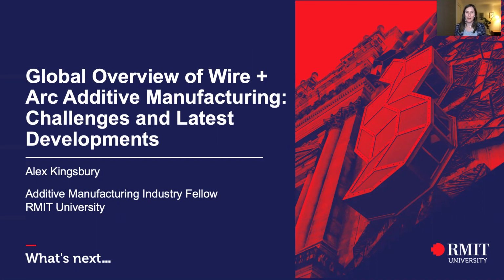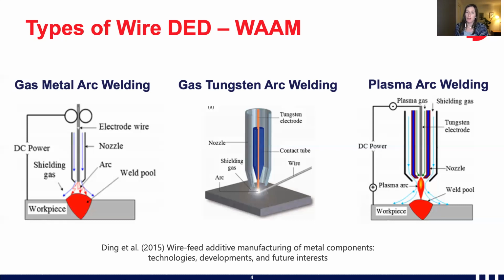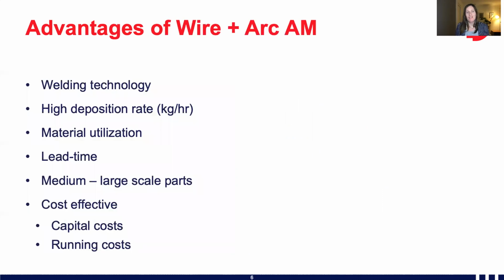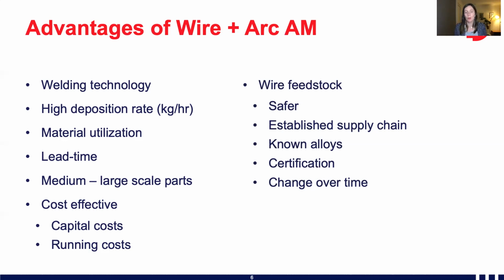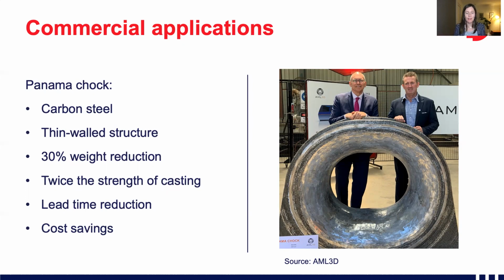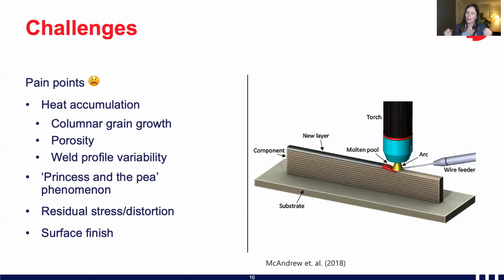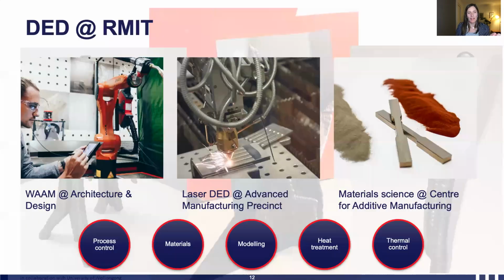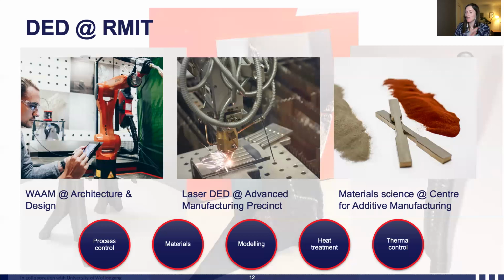Wire + Arc Additive Manufacturing I Alex Kingsbury, RMIT Centre for Additive Manufacturing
Wire + Arc Additive Manufacturing (WAAM) is based on the well-proven principles of welding technology; however, building 3d objects poses new challenges not encountered with traditional welding. The technology, process control, material properties, and part performance of WAAM-made structures are all areas for development. Yet this technology is being commercially deployed to great success across the world. This talk will cover the current and near-term opportunities for WAAM, and also highlight some exciting areas of research that promise to make a real commercial impact by opening up new application areas for WAAM.